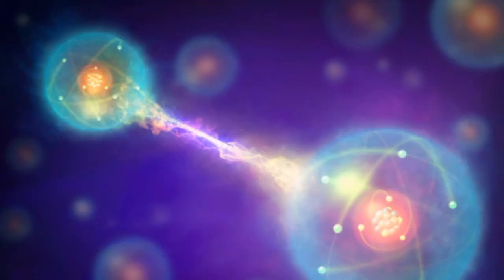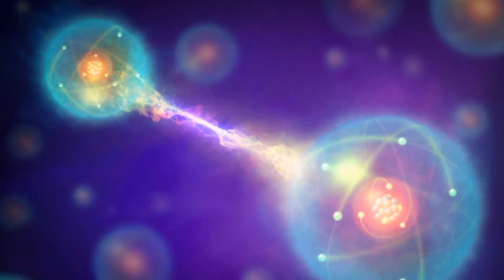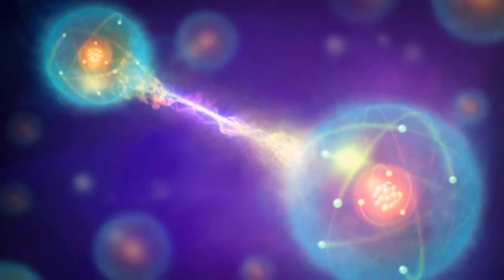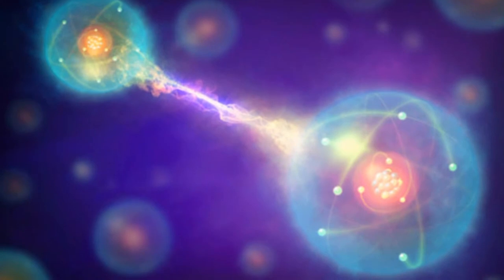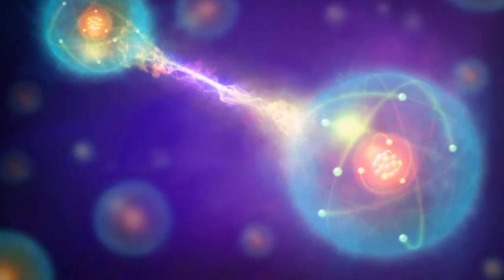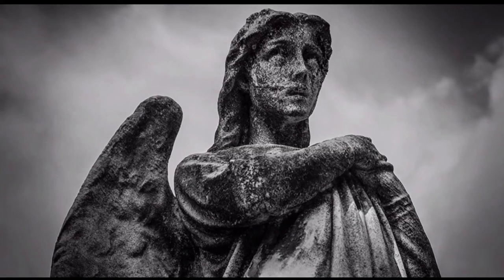CERN discovers 'Angel particle'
Physicists believe they have discovered a particle that is both matter and anti-matter, an idea that was first theorised 80 years ago.

When the Big Bang created the universe out of nothing, scientists believe the explosion created equal amounts of matter and anti-matter.

And, if they were ever to meet, they would annihilate each other – returning to ‘nothing’ apart from a burst of energy.

However, in 1937 an Italian theoretical physicist, Ettore Majorana, predicted the existence of a strange class of particles called fermions that were their own anti-particles.

And now, in an article in the prestigious journal Science, researchers from the University of California, Los Angeles, and Stanford University reported they had found the first evidence of just such an object, which they dubbed the “Angel  Particle” after Dan Brown’s thriller Angels and Demons which involves a bomb made from a combination of matter and anti-matter.

Professor Shoucheng Zhang, a Standford University physicist, said: “Our team predicted exactly where to find the Majorana fermion and what to look for as its ‘smoking gun’ experimental signature.

“This discovery concludes one of the most intensive searches in fundamental physics, which spanned exactly 80 years.”

It is thought the existence of fermions could be used to help bring about the technological revolution promised by quantum computers, which are many times more powerful than existing machines.

One problem that has limited their development has been they must be insulated from environmental noise.

It is thought a single qubit, or quantum bit, of information could be stored in two separate Majorana fermions. So even if the interference affected information in one, the other would almost certainly keep it safe.

Professor Kang Wang, of UCLA, said: “Imagine that bits of data in standard computers are like cars traveling both ways on two-lane highways.

“A quantum computer could have many lanes and many levels of ‘traffic’, and the cars could hop between levels and travel in both directions at the same time, in every lane and on every level.

"We need stable, armoured quantum ‘cars’ to do this and the Majorana particles are those supercars.”

Other scientists hailed the research as a breakthrough.

“It does seem to be a really clean observation of something new,” said Professor Frank Wilczek, a theoretical physicist and Nobel laureate at the Massachusetts Institute of Technology.

“It’s not fundamentally surprising, because physicists have thought for a long time that Majorana fermions could arise out of the types of materials used in this experiment.

“But they put together several elements that had never been put together before, and engineering things so this new kind of quantum particle can be observed in a clean, robust way is a real milestone.”

And Professor Tom Devereaux, also of Stanford University, said: “This research culminates a chase for many years to find chiral Majorana fermions. It will be a landmark in the field.”